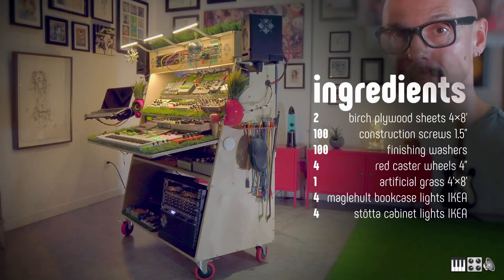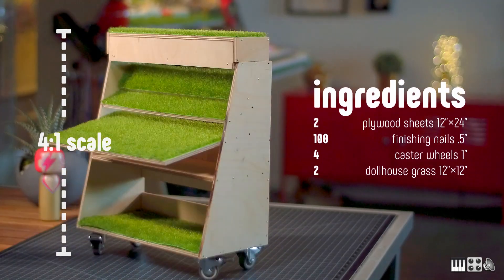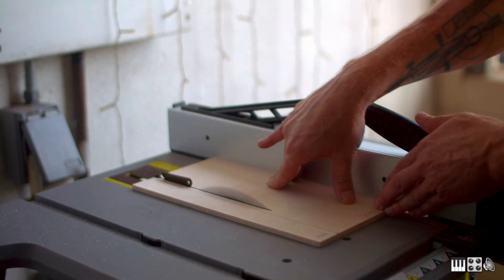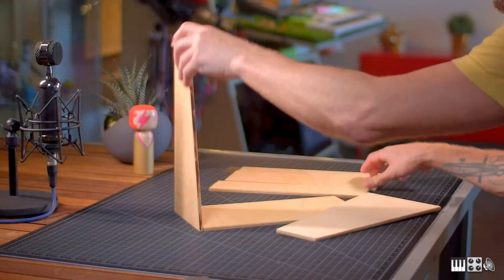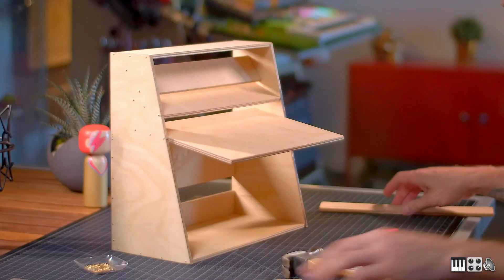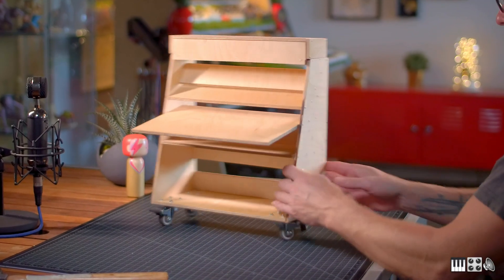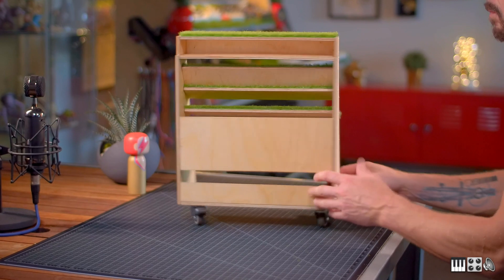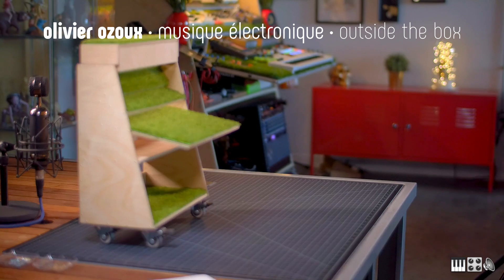Honey, I shrunk the music studio! ( My new DIY Music Desk )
I made a miniature replica of my custom music studio desk!

A lot of people ask me about my custom studio desk, and since I didn't think to record the process, I decided to re-create my desk as a 4:1 scale miniature, complete with miniature artificial grass ( apparently dollhouse grass is a thing )